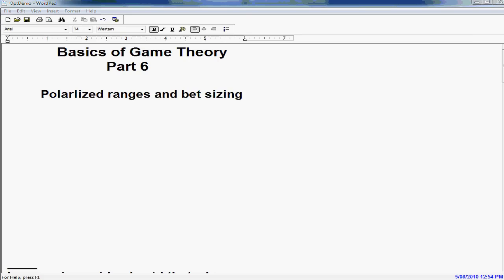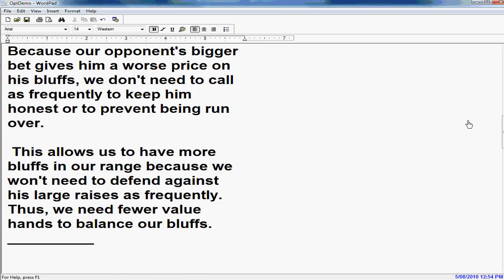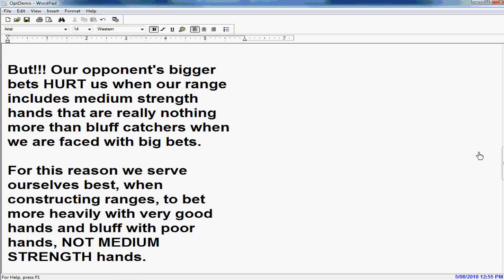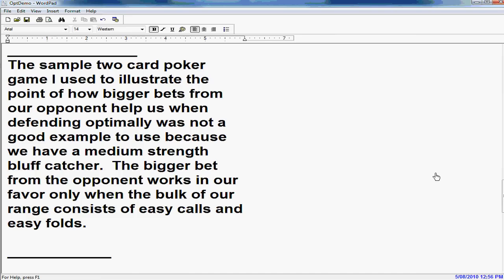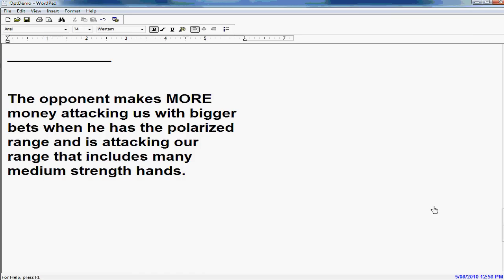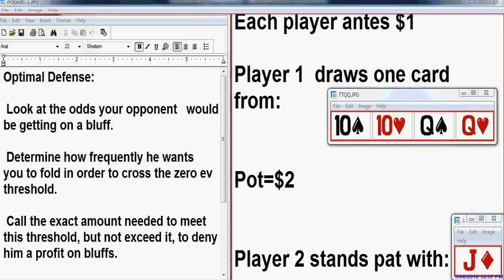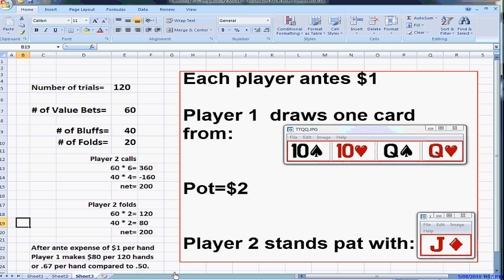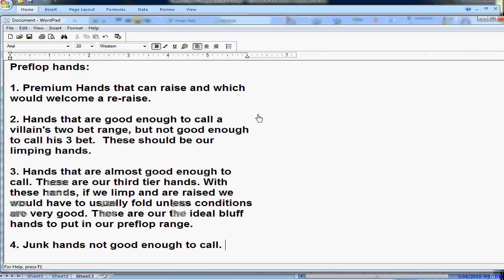Game Theory Poker 6.wmv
Discussion of bet sizing and how it relates to polarized hand ranges.